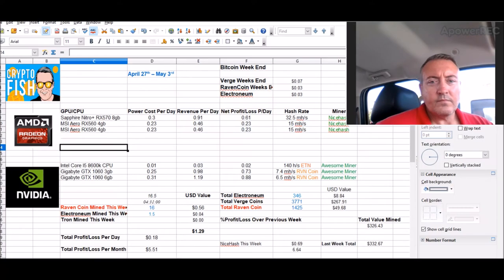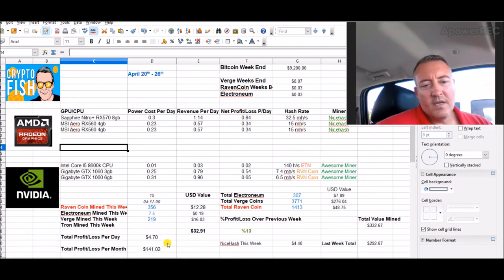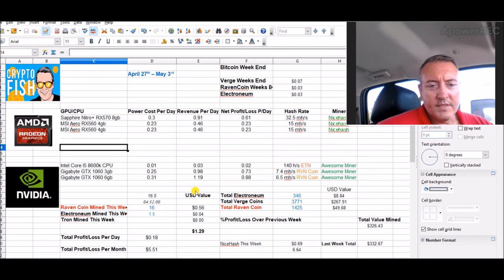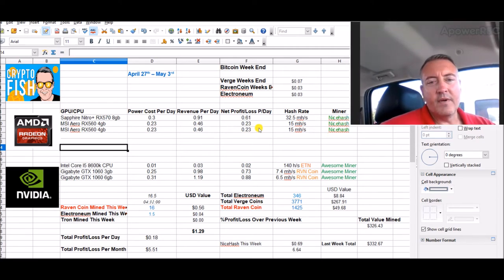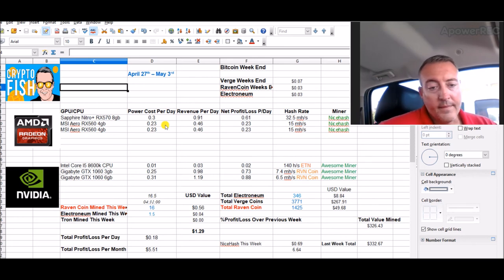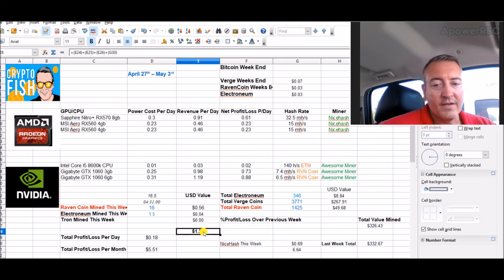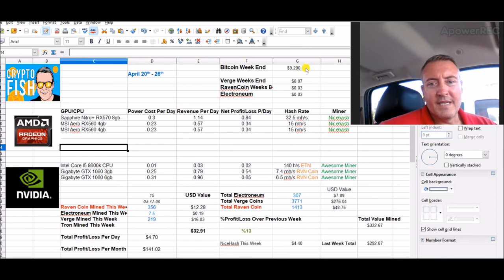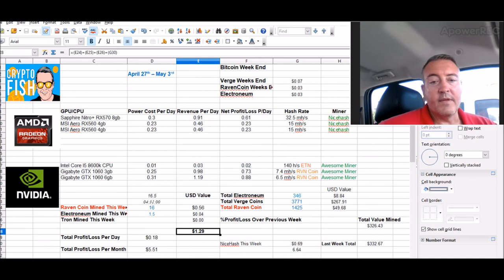Bitcoin Friday's Winner Announced and Mining Rigs Update 4-27-2018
Congrats Ahmed Lunsan on being this week's Bitcoin Friday's winner.  Be sure to let me know down below in the comments that you got your bitcoin.

Bitcoin Friday's Winner Announced and Mining Rigs Update 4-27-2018, rx560 mining rig build, diy mining rig, rx 570, ethereum mining rig, amd rig, nvidia rig